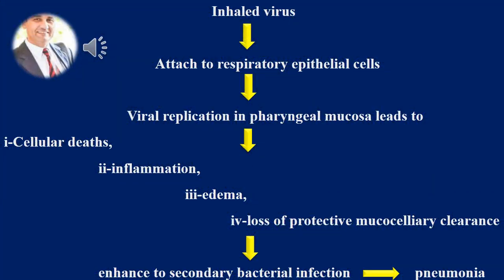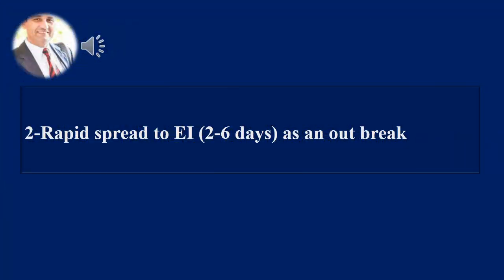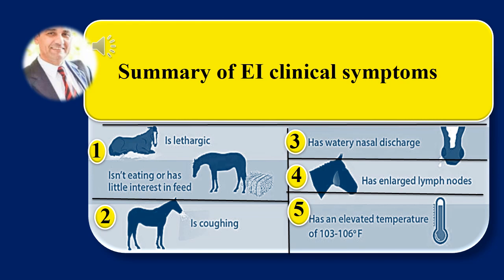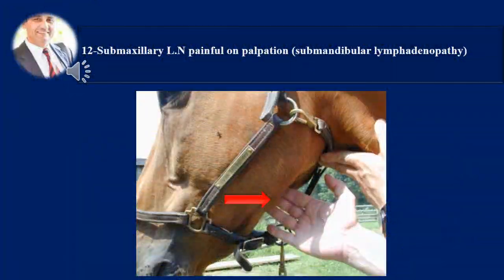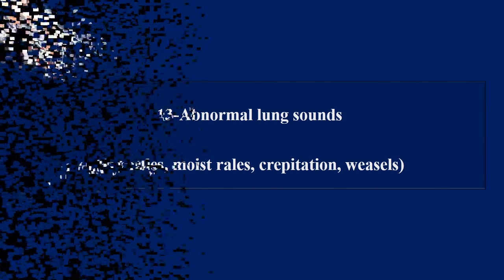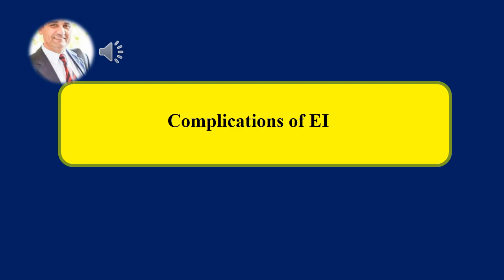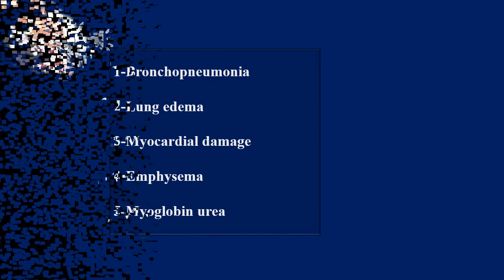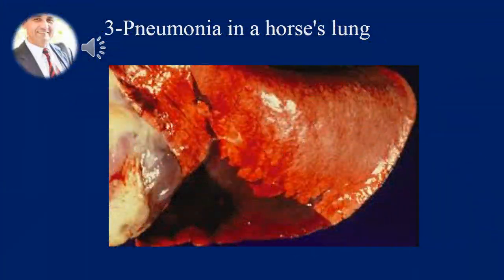3rd part of EI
this section of talking about Equine influenza clarify the pathogenesis, clinical sings and postmortem examination of equines contract this disease